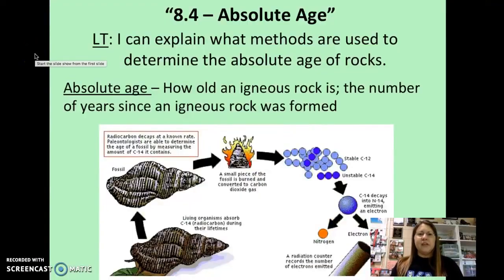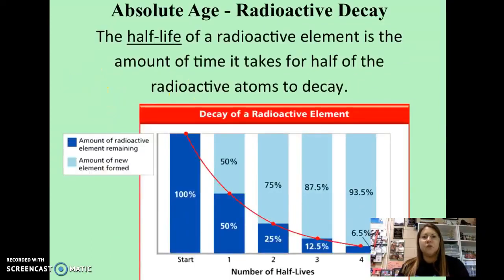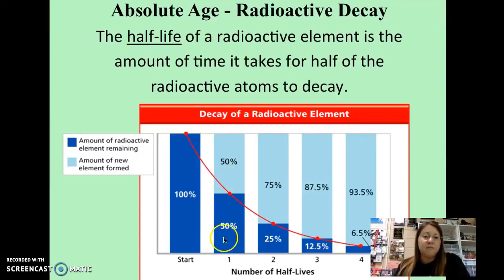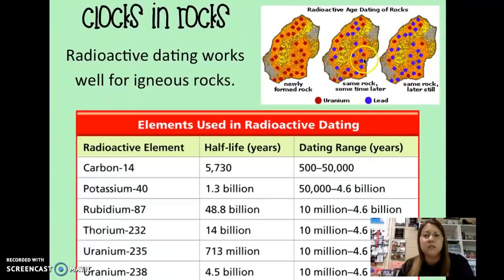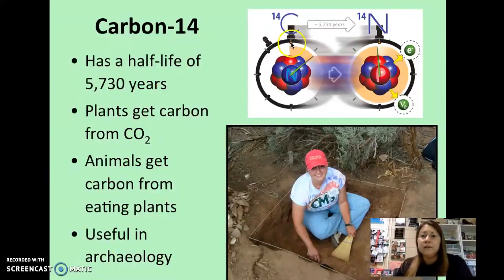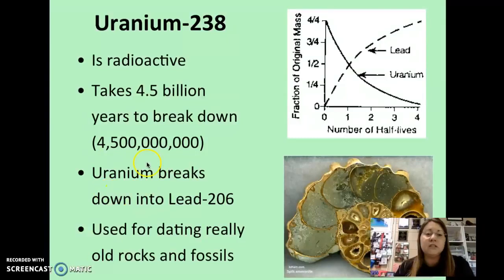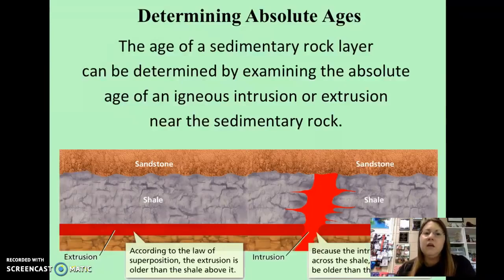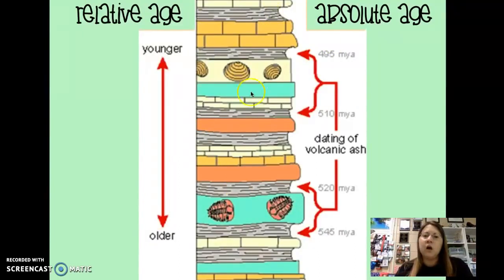8 4 Absolute Age of Rocks